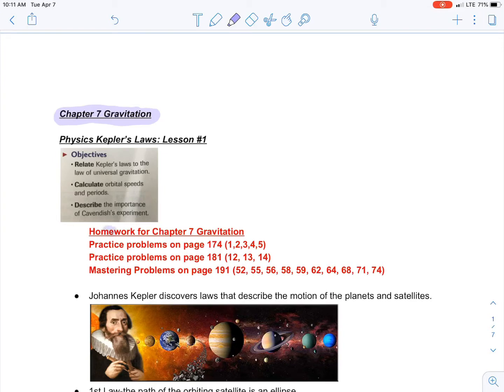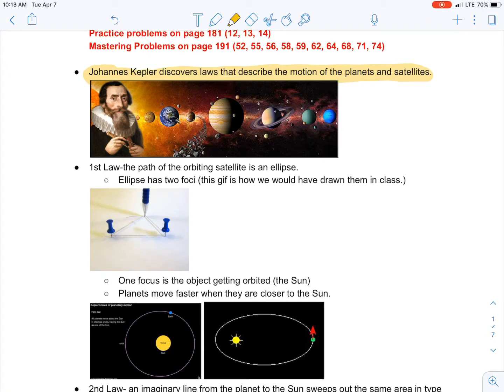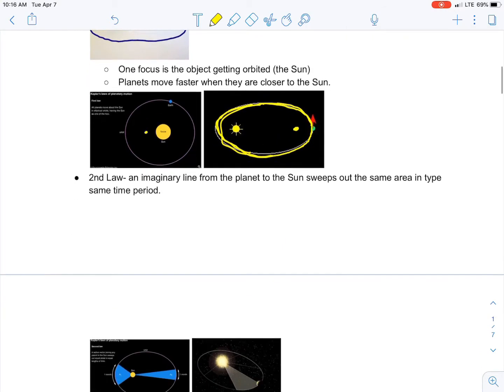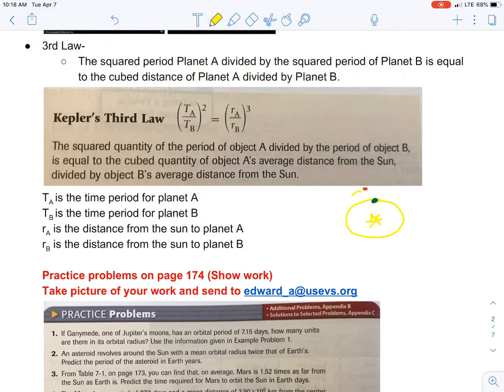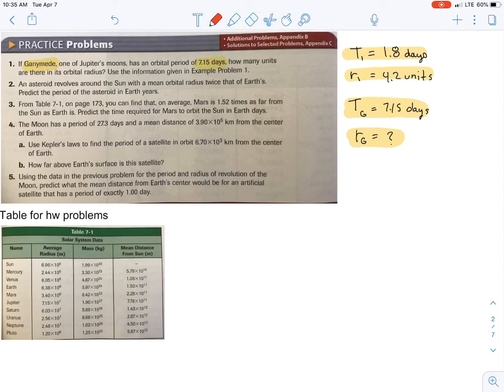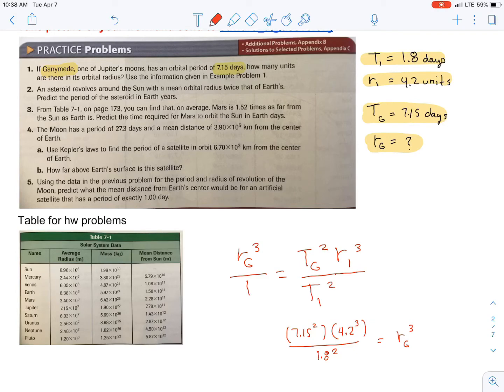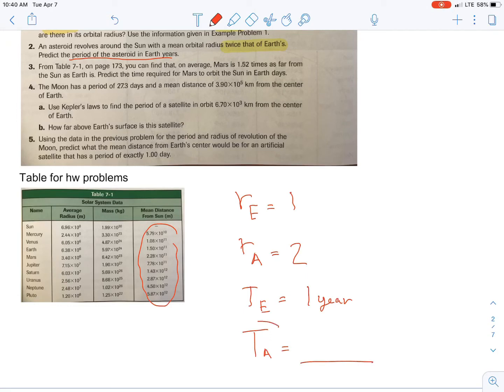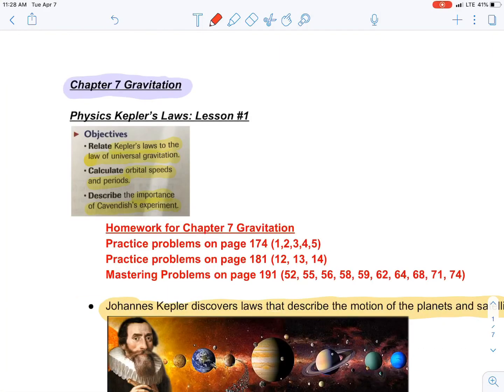Arnold Physics Week 4-1 Gravity Part 1